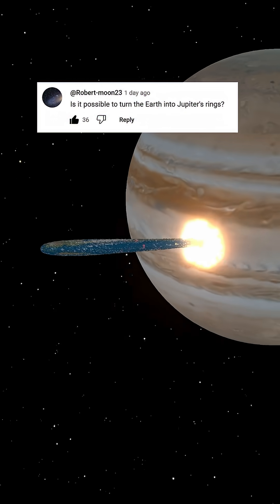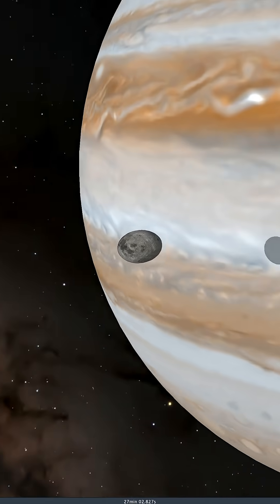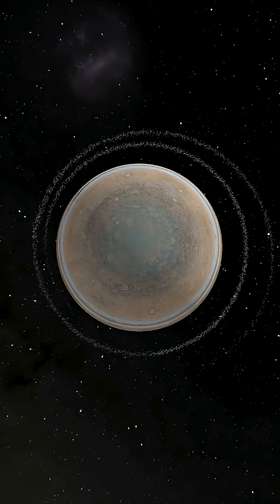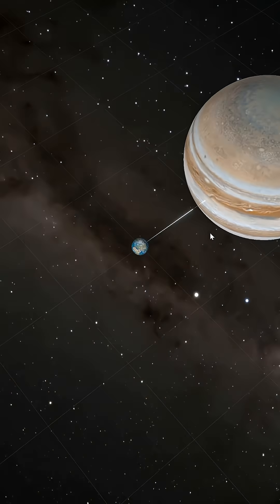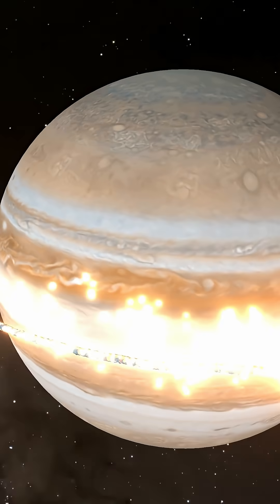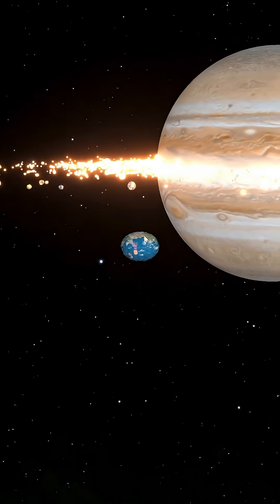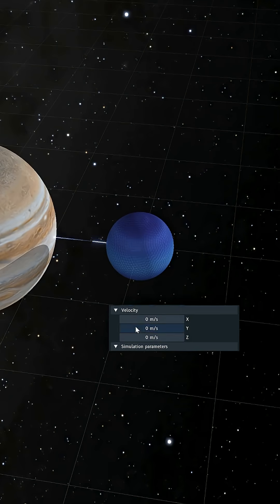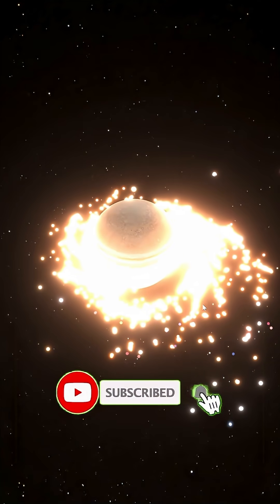Making Earth into Jupiters ring system! 😱😰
Program: SpaceSim

Universe
Galaxy
Sandbox
Moon
Saturn